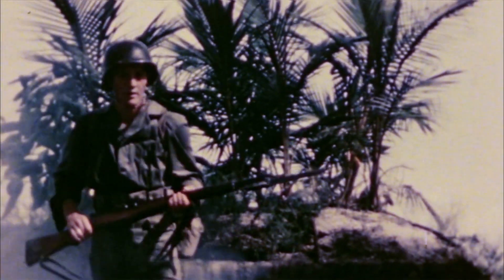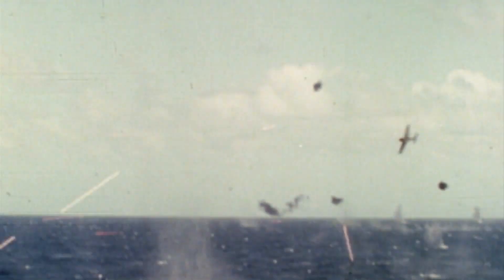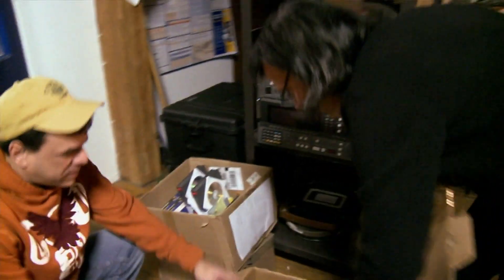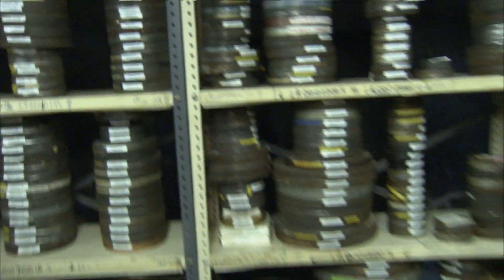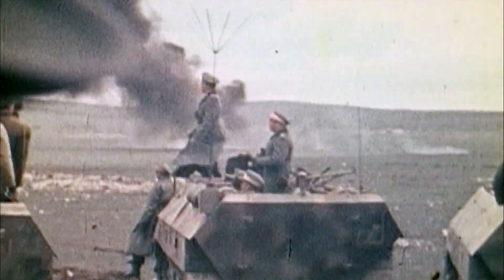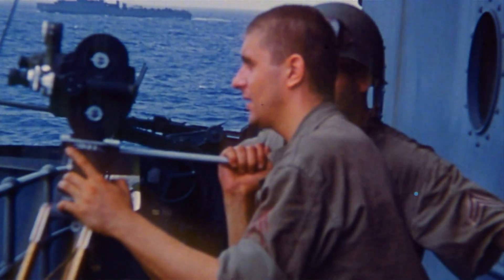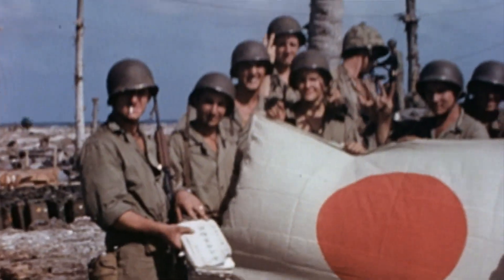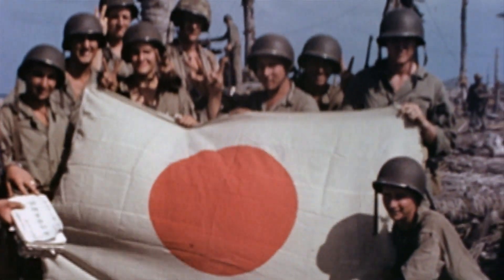WWII In HD - Finding the Footage, Preserving the Footage